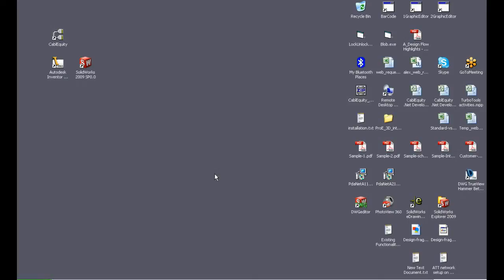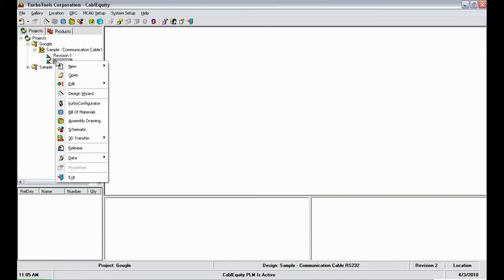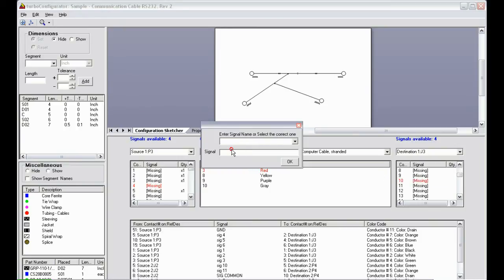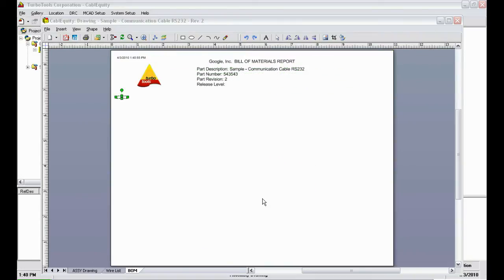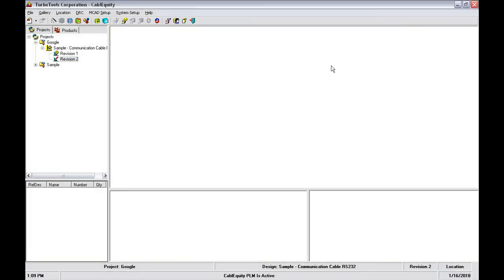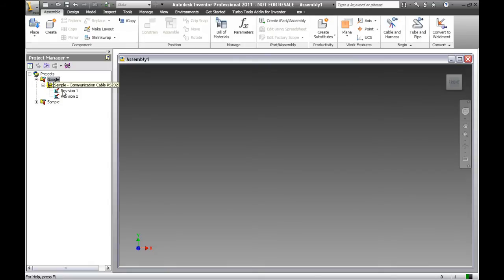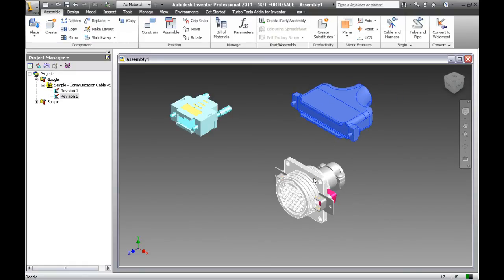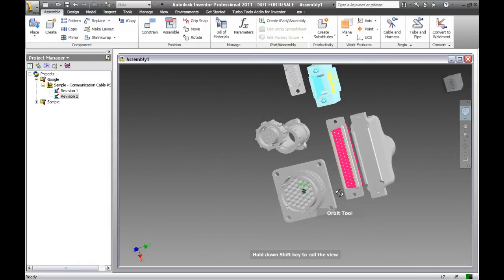CablEquity™ functionality and integration with Inventor 2011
TurboTools™ patented CablEquity™ technology is the first unique real-time interactive CAD automation enterprise software that enables design and documentation, simulates, verifies, tests and manages HES (Hardware Electrical Systems) of any kind highly integrated electromechanical equipment or mechatronic systems, such as: semiconductor, medical/diagnostic, biotech, telecommunication, analytical instrumentation, aircraft, automotive, etc.